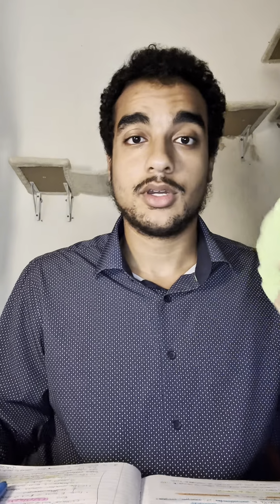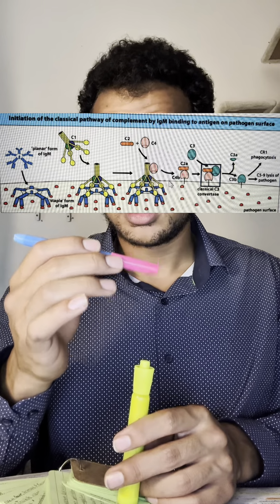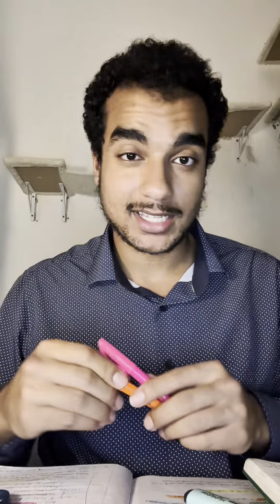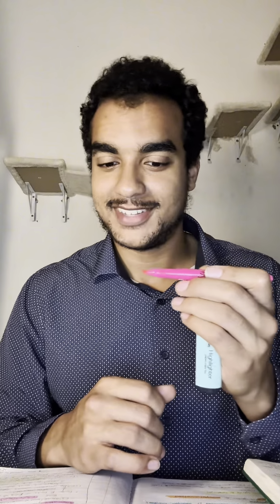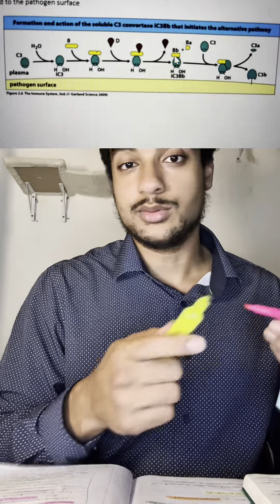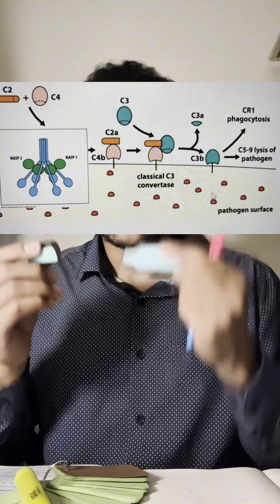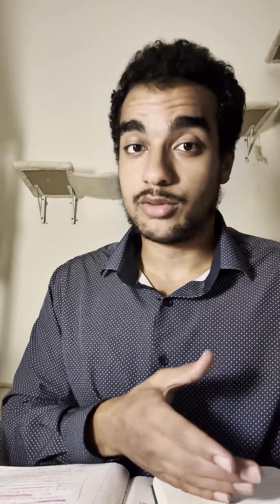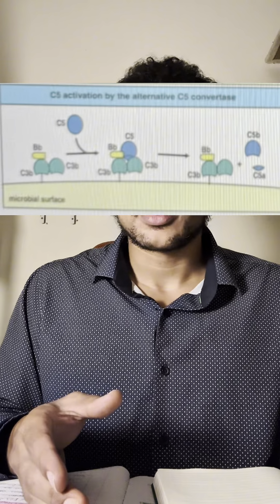Complement system explained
Outline
Complement pathways:
  -Classical
  - Alternative
  - Mannose-binding Lectin
  - Membrane Attack complex
     (MAC=C5b-C9)
  - CR1 Phagocytosis

Acute Phase reactant:
  -Mannose binding protein